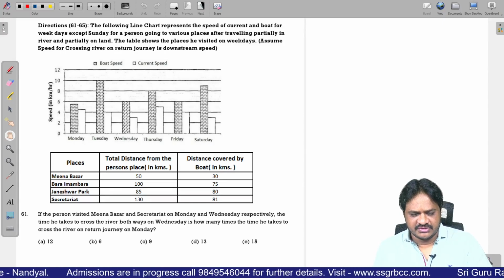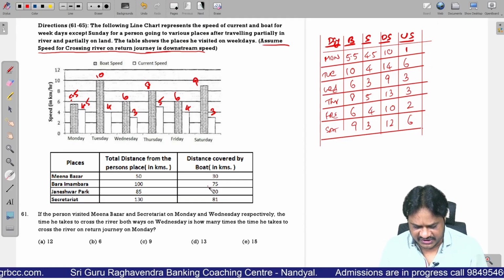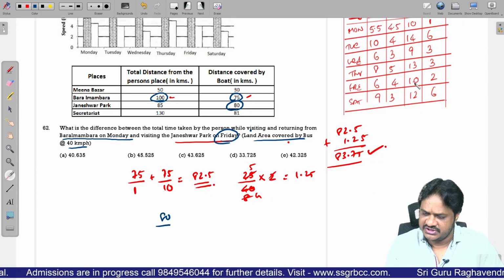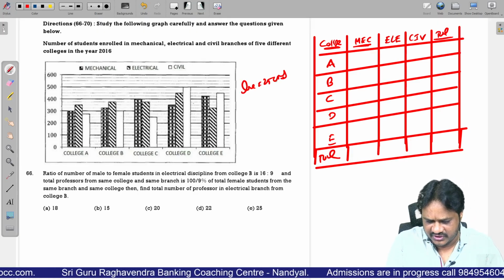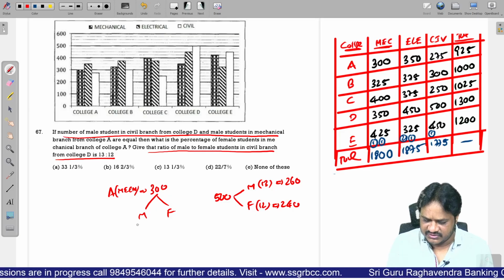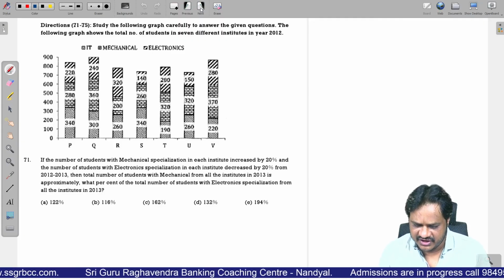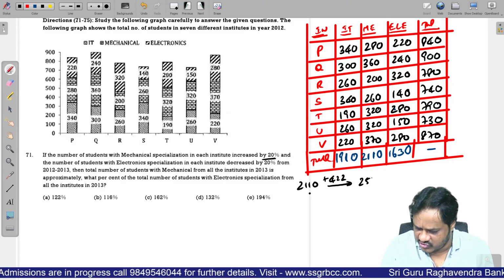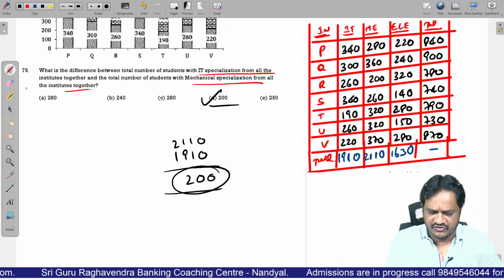DATA INTERPRATION (61-75) (PART-5)